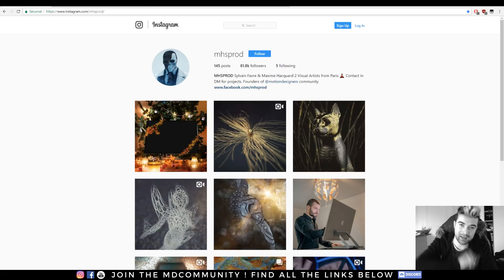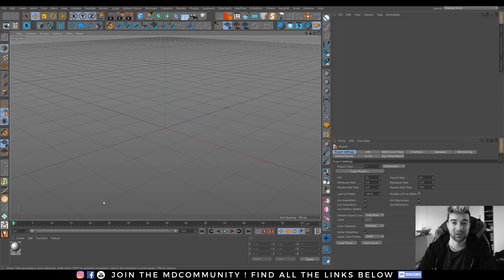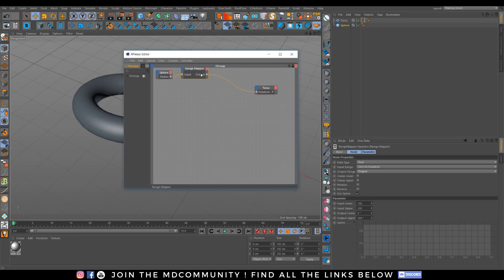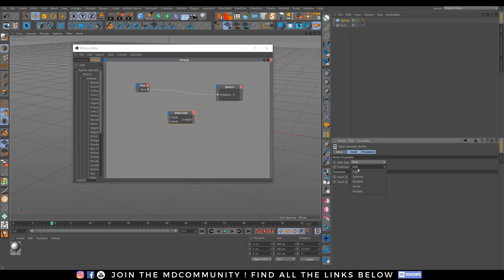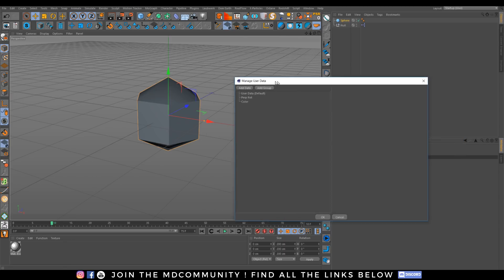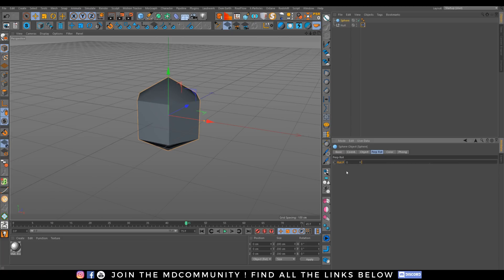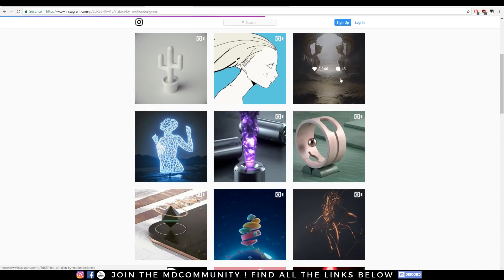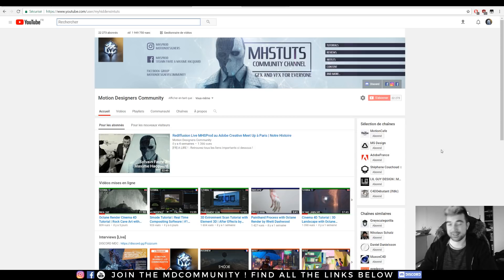Cinema 4D Tutorial ! Discover Xpresso and understand how it works by MHSProd